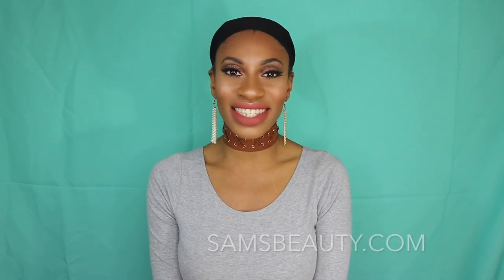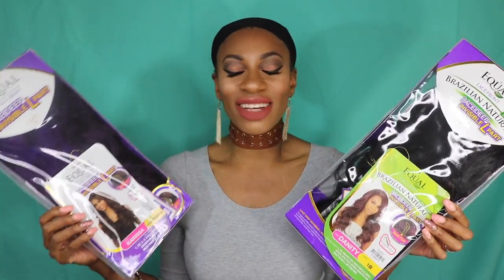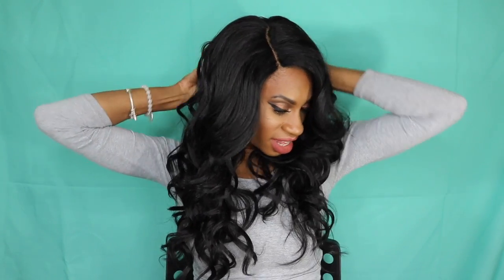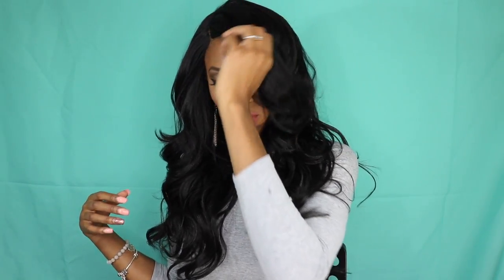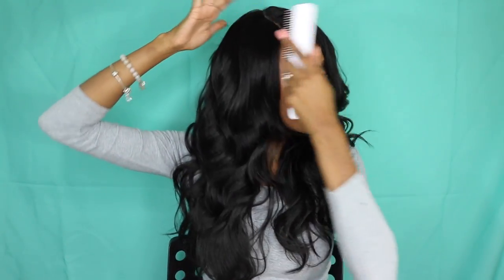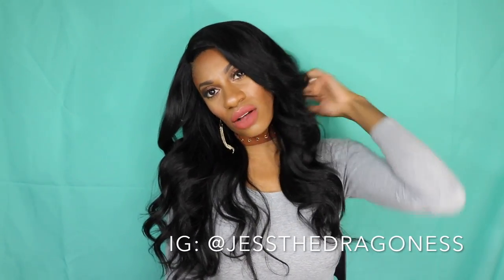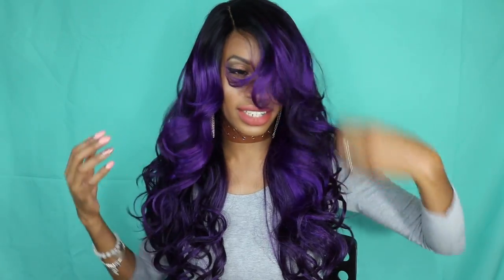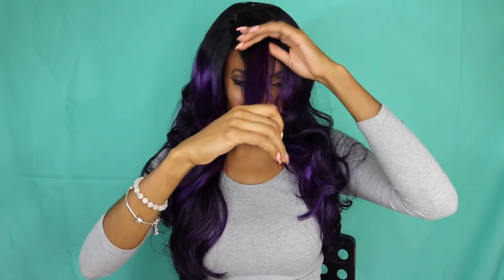2 ICONIC wigs "DANITY" & "KARISSA" by Freetress SAMSBEAUTY.COM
2 ICONIC wigs "DANITY" & "KARISSA" by Freetress SAMSBEAUTY.COM
WHICH ONE WILL WIN?

FREETRESS EQUAL Synthetic Lace Front Wig Brazilian Natural Collection Lace Deep Invisible L Part Danity
FREETRESS EQUAL Synthetic Lace Front Wig Lace Deep Invisible L part Karissa